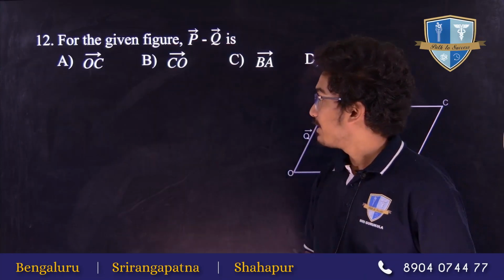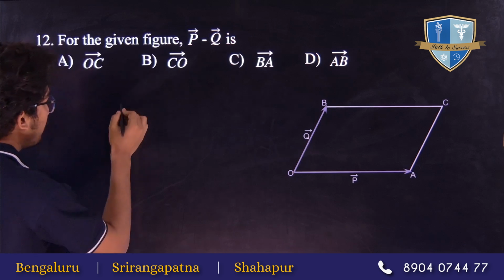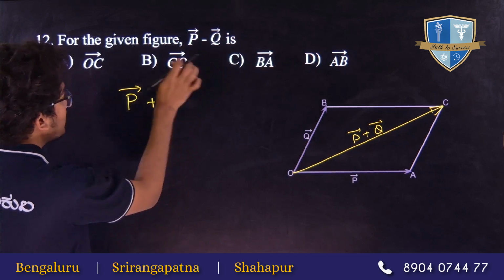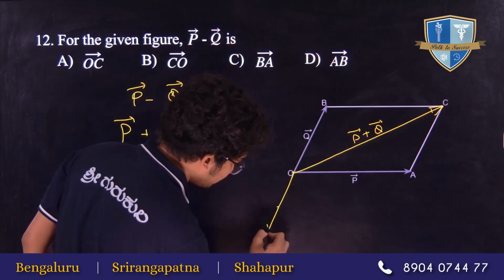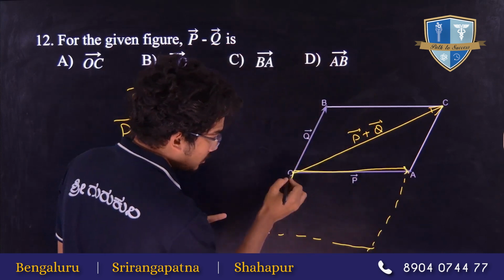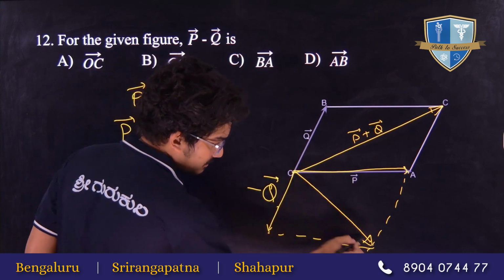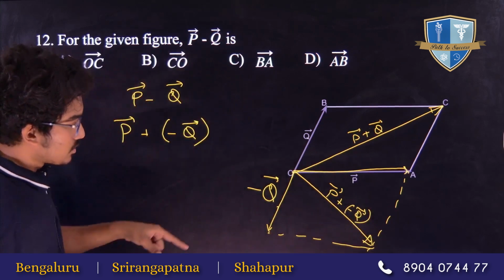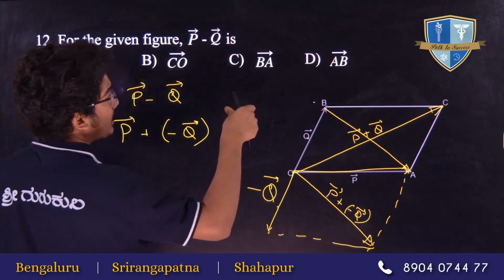PU II - Maths Model Paper 1 Question no.12